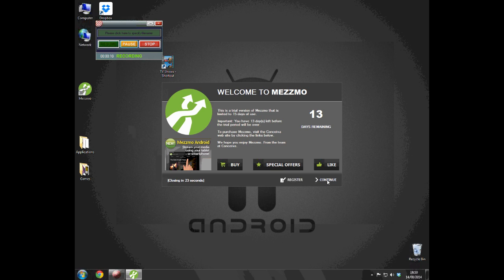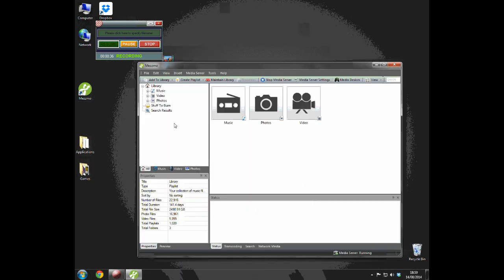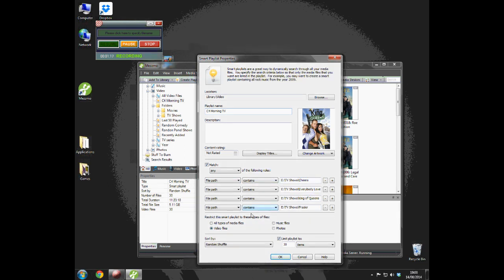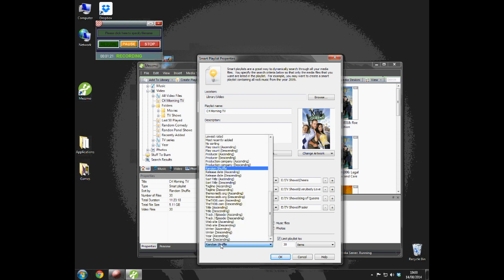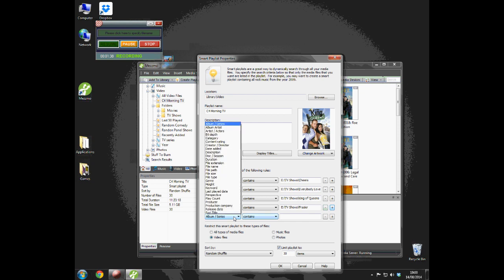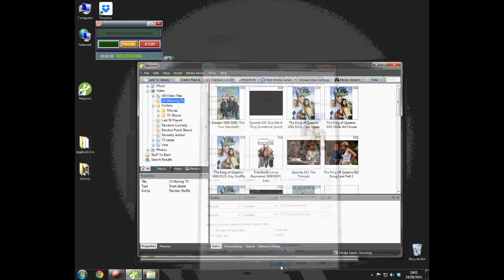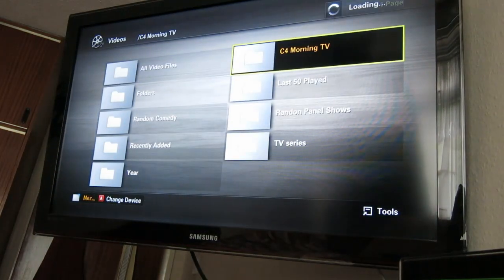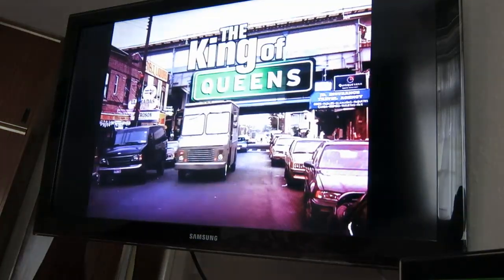Create You Own TV Channel with Mezzmo (DLNA Media Server)